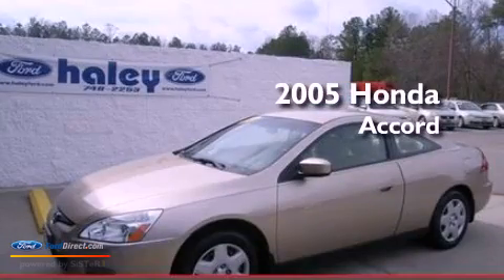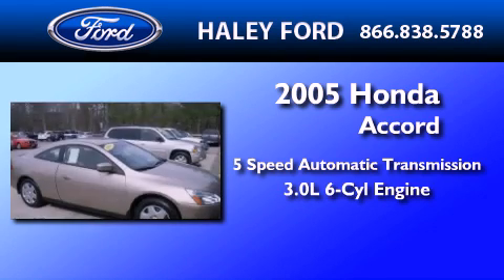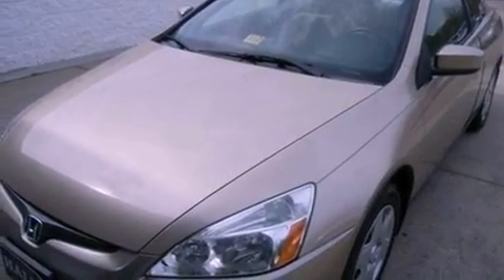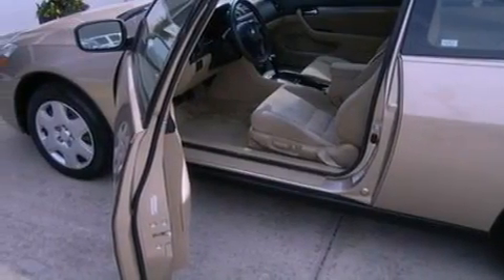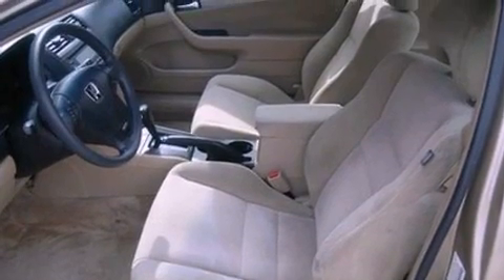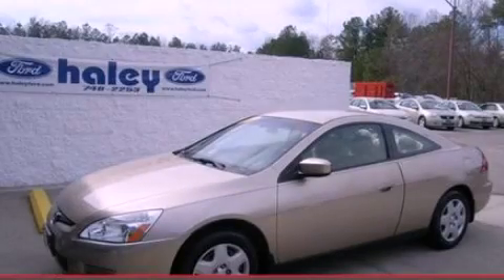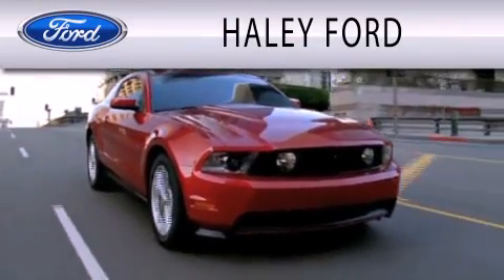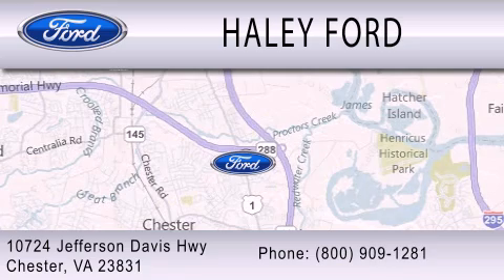2005 Honda Accord Richmond VA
Year : 2005
 Make : Honda
 Model : Accord
 Engine : 3.0L V6 24V MPFI SOHC
 Trans . : 5-SPEED AUTOMATIC
 Exterior : BEIGE
 Miles : 722,253

 Stock : 2553A